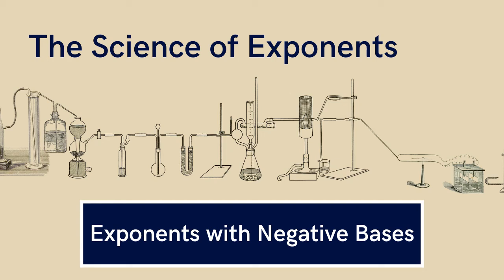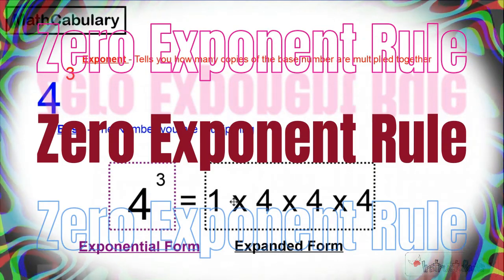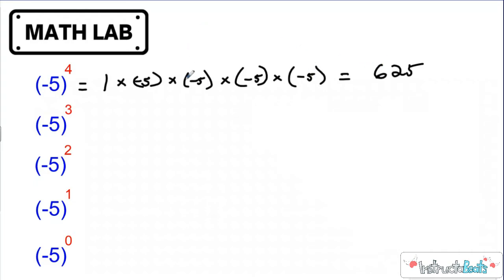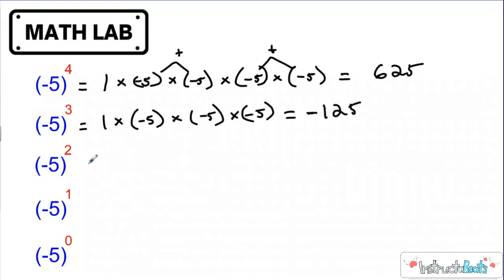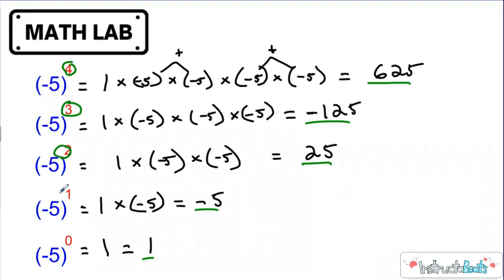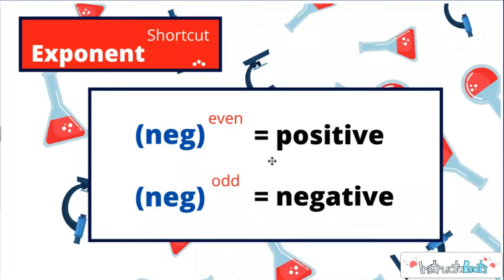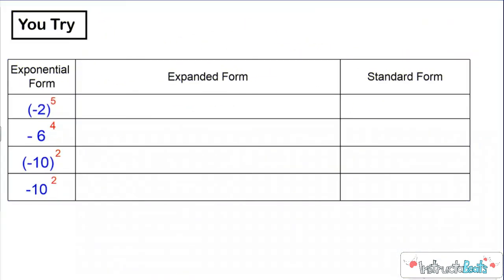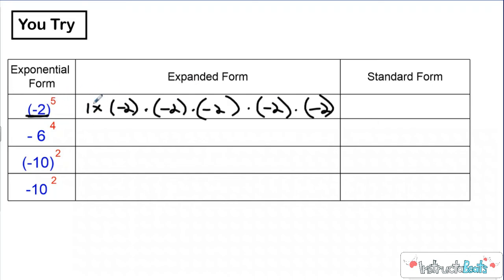Solving Exponents with Negative Bases - 6.EE.1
In this instructabeats math lesson we look at how to solve exponents when the base is negative!